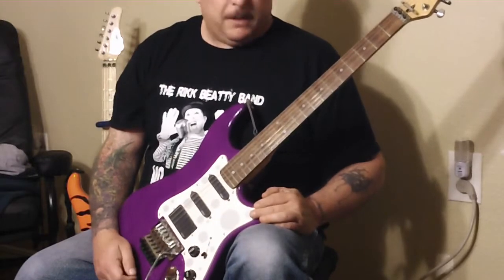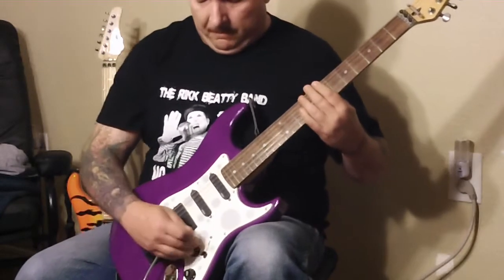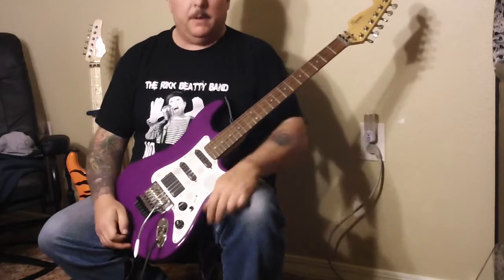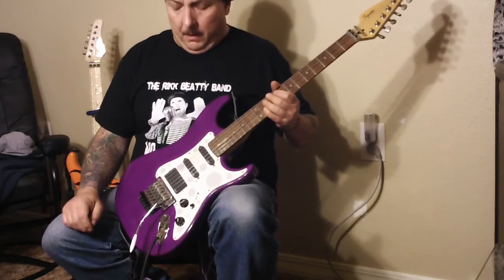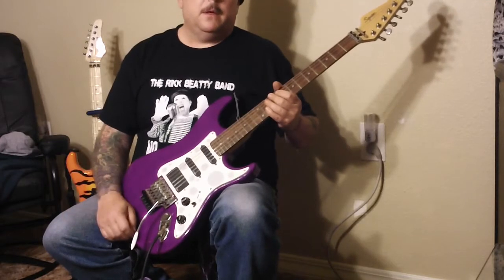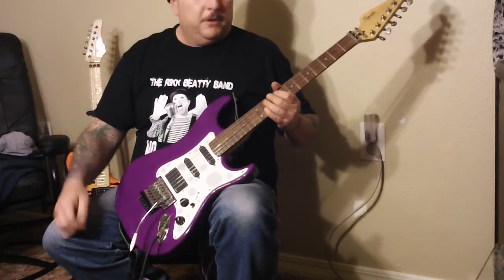Intonation And Floyd Rose Tremolo Part 3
Last of 3 part series on setting intonation on a floating bridge system for the electric guitar.